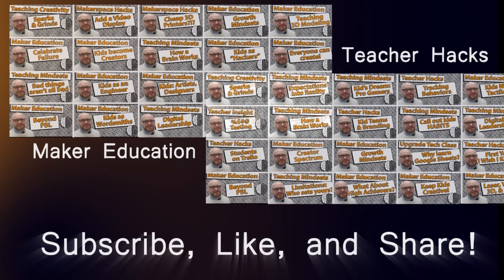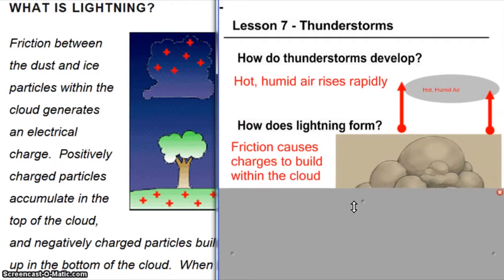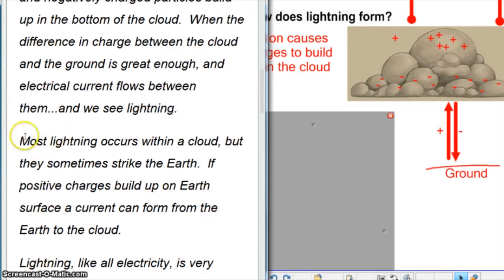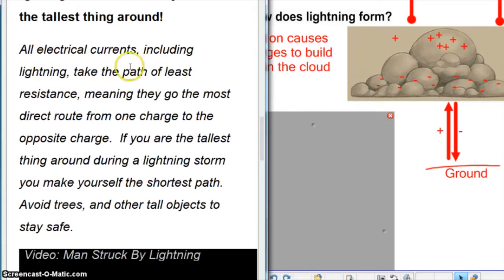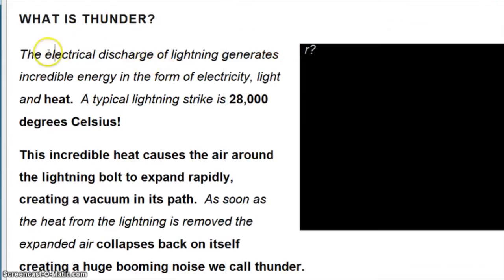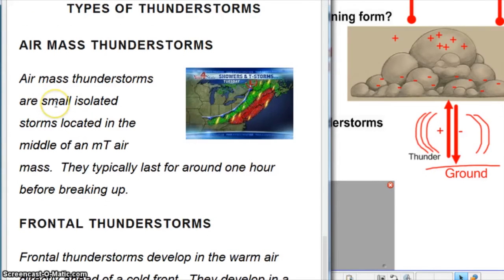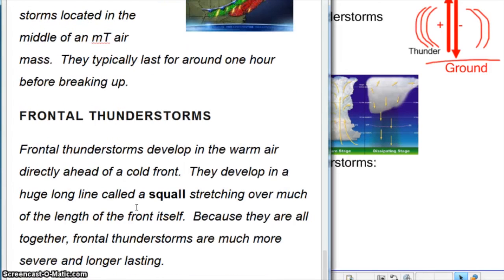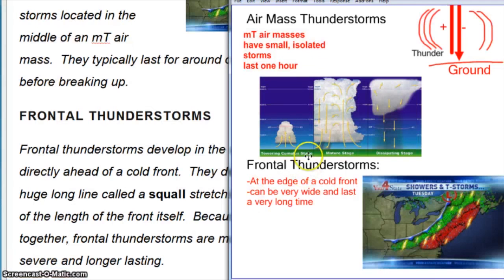Thunderstorms Explained! | Weather & Atmosphere Notes | Earth Science Class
Innovative Arts class is a class where students are challenged to think for themselves, learn how to manage their own projects, and gain autonomy as creators! It has come a long way in the past few years and we are in need of support!

While we were learning about this, we were also talking about the troposphere, stratosphere, mesosphere, thermosphere, and exosphere,  the water cycle, climate, the rain shadow effect, global wind belts, land and sea breezes, erosion by glacier, water erosion, wind erosion, and mass movement erosion.